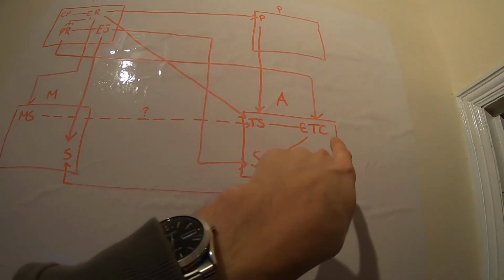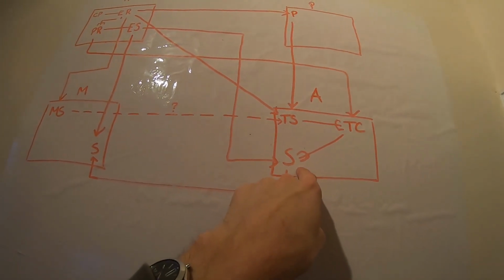Whiteboarding (4th - 6th Dec 2019)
I realise I'm 3 months behind right now... I'm going to try my best to catch up as quickly as I can - in a reasonable time frame!

I'm deep into programming right now, handling the mutations and managing those mutations. We've been focusing on how to test this latest microservice, it's very pipeline-y which makes it quite awkward. It's also very config based - and that combination really messes with tests!

I'm also trying to map out microservice references and links. I'm talking you through the problem I'm having with my whiteboard... a good bit of rubber ducking!

I've been trying to figure out how to measure the work I'm doing too - I just want to feel like I'm being productive. I kind of know how to do that for code, I just don't know how to do that for other things like writing emails or networking etc.